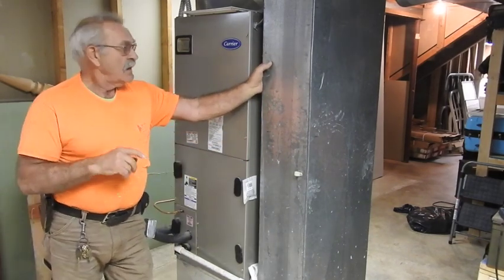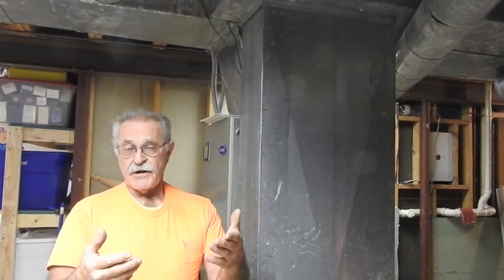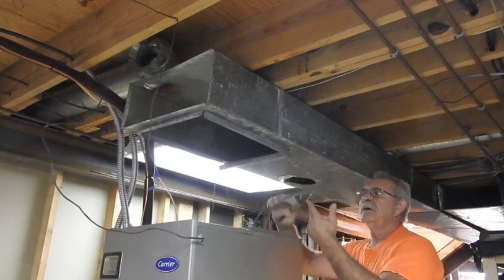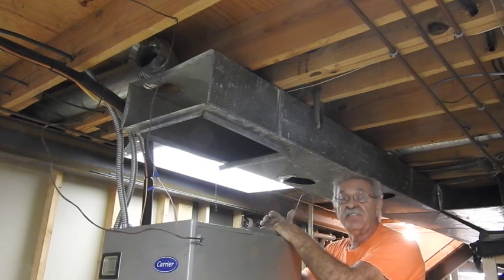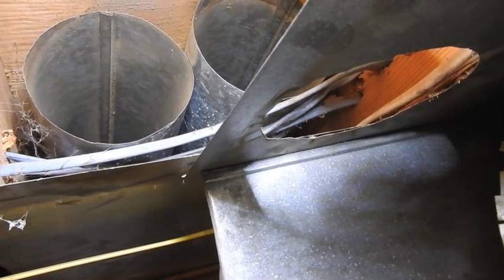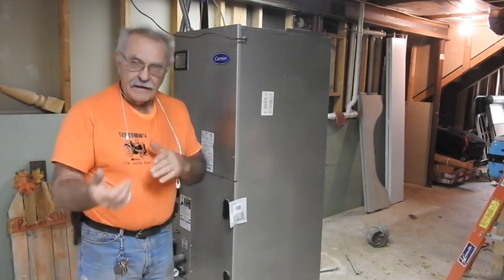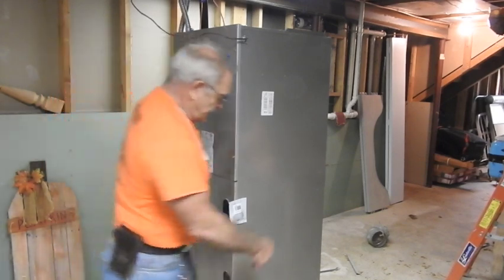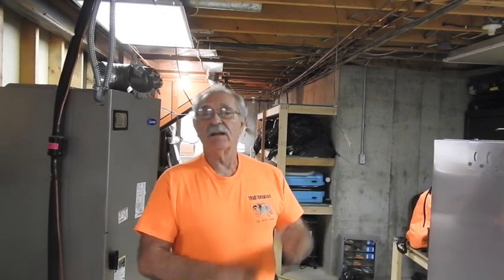Air Handler and Duct Demo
The first step in a total hvac system upgrade is demolition.  Today, we remove the entire duct network except for the 6'' runs extending across finished ceilings in the downstairs living space. Normally so much care does not have to be taken in the tear out, but I have to work around other appliances and stored materials and damage to those items is not acceptable. The extreme end of the system was not recorded because of tightness of space and I had to work around a freezer and water heater.  Not matter, the meat of the matter tells the majority of the story and that is what you'll see in this video.
   Once the duct is removed, the air handler is simply scooted to the side to allow progression of the new system.  I did not want to pump down the a/c and cut the lines at this point as the time frame is short between this day and the onslaught of cold weather.  Priority is to be given to getting heat back on before the severe weather change.  The a/c can be dealt with at any time.  I have that luxury on the subject because this is my son's house and he can't fire me for not getting it done in a timely manner.
    It may look like it took a long time to remove but in actuality it was cleared, cleaned up with all the discarded materials in the truck in less than two hours time consumed.  During the demo I found a number of things on the 'not to do' list for installers of hvac systems, and some of them may be brought out in the upcoming videos.
  Prior to the demo, general measurements were taken for duct that is easy to see is going to be needed.  With that fact in mind, you'll know a lot of the standard sized straight duct was fabricated prior to this day to stream line the process as much as possible.  On the upcoming installation videos you will see multiple types of specialty fittings that are required for the new system.
So sit back, grab your favorite beverage and give thanks you are in the field you are in and not subjected to the challenges of your local hvac tech. I'm kidding. If it was a real tough job, I couldn't do it. Enjoy the noise and the dust, its a short video.